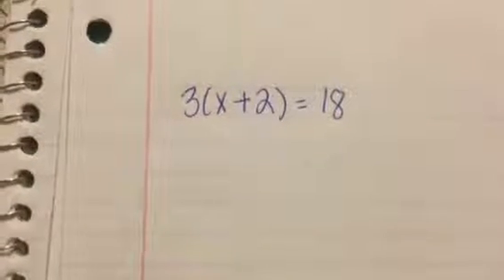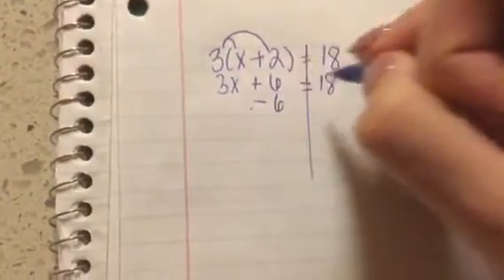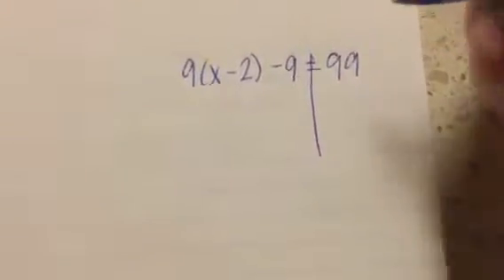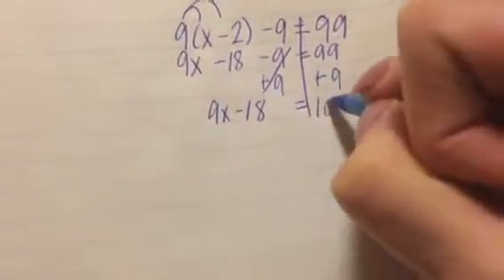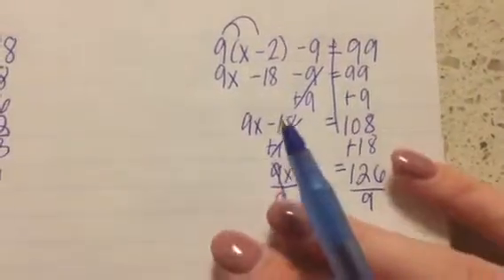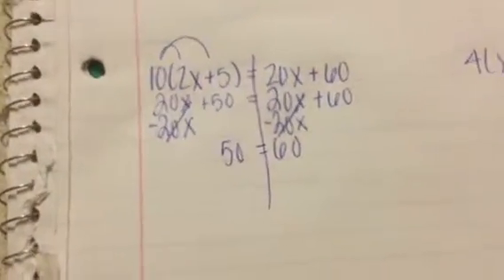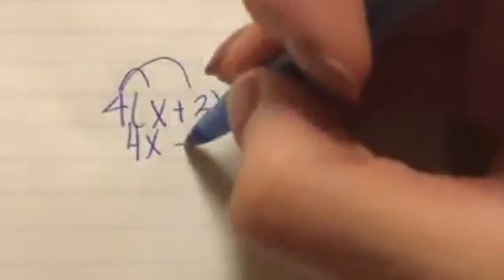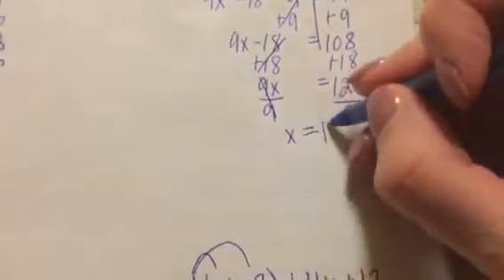LT 1B Solving Equations